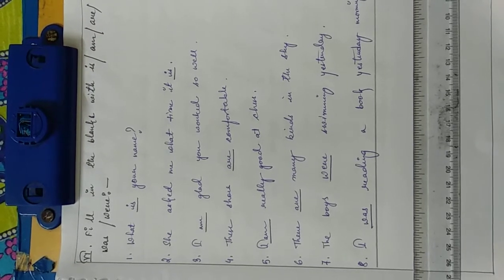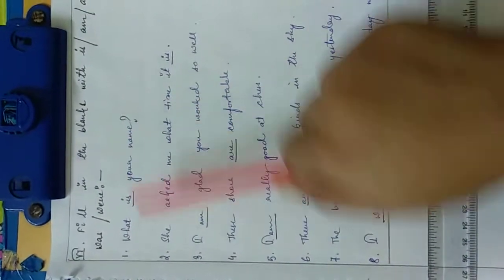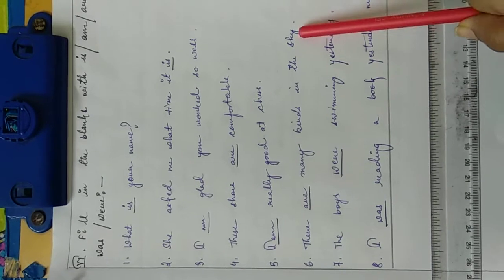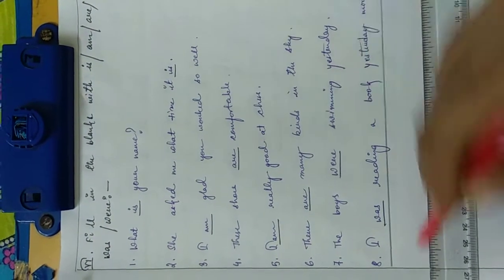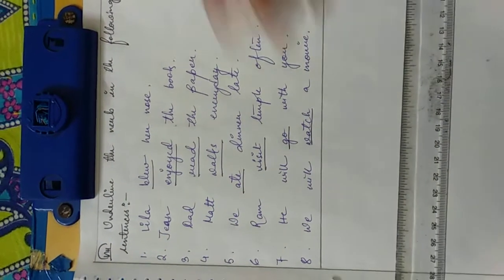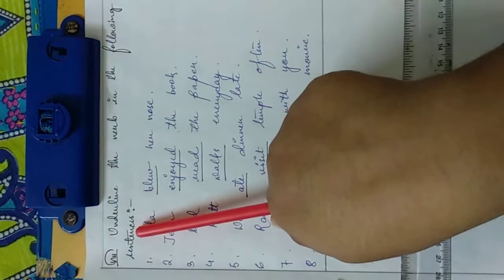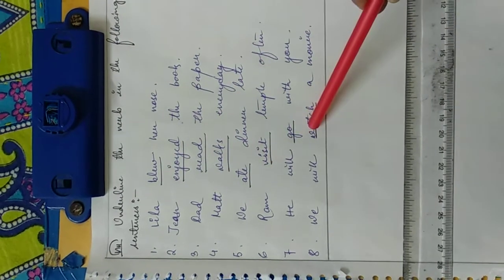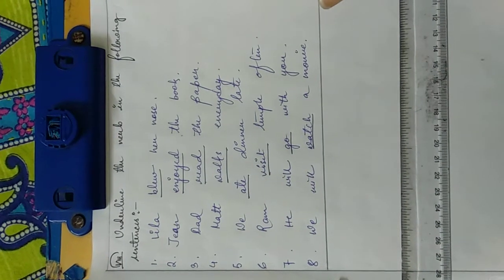Ch- Verb, CW worksheet 4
Explanation of the PDF